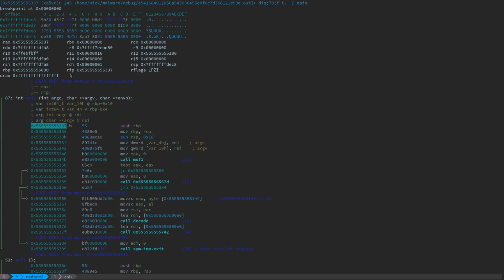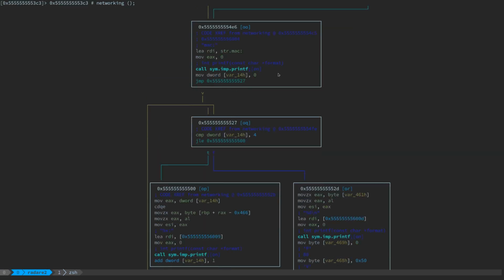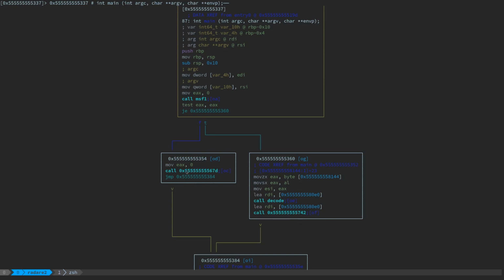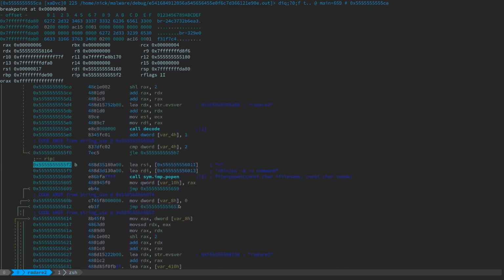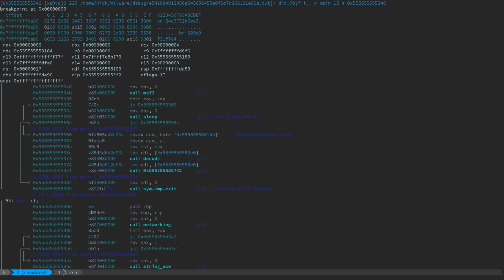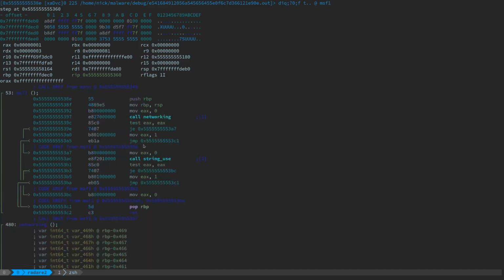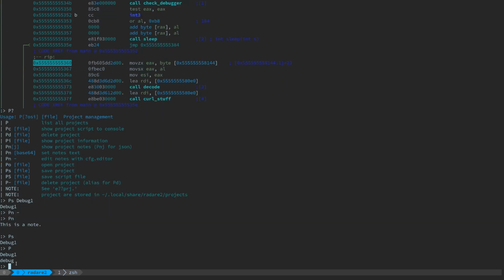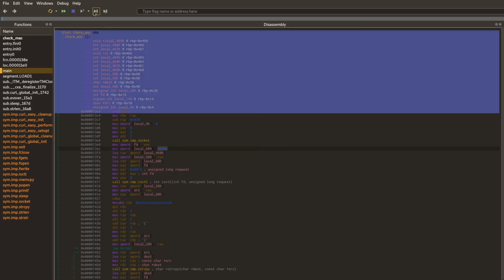Radare2 Debugging Part 3 - Emulation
Emulating, setting breakpoints, stepping, live binary patching to modify control flow and a quick look at Cutter.